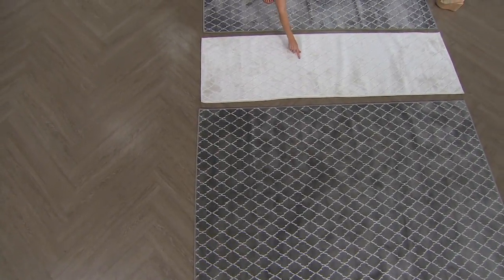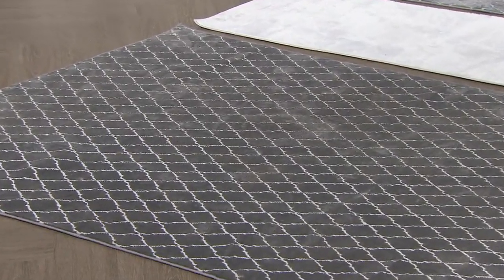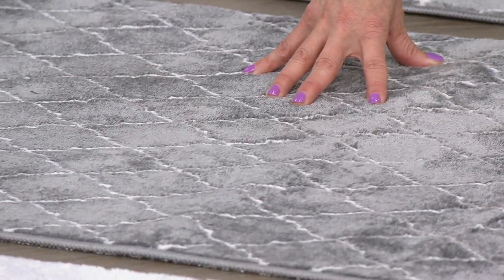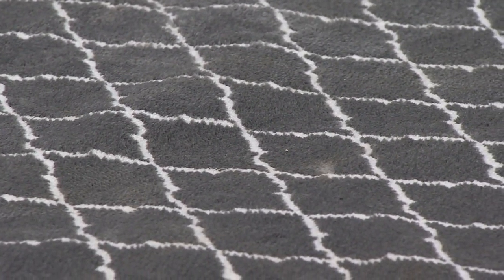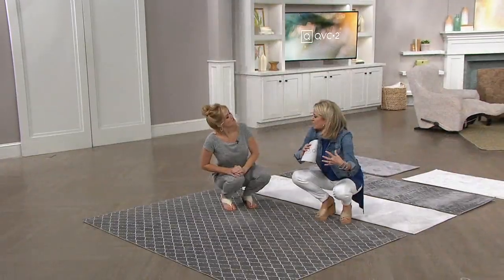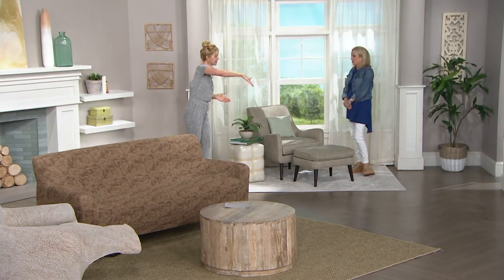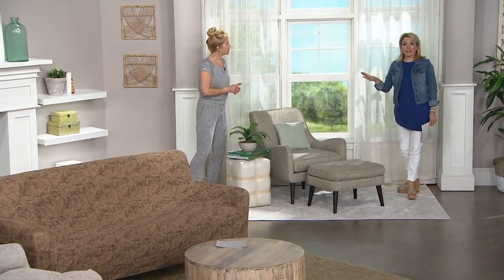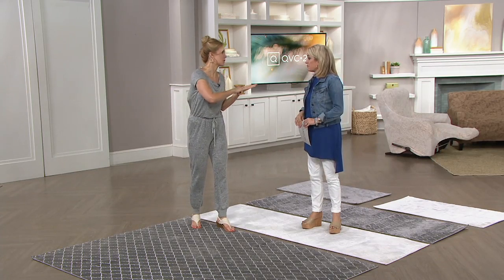Charisma Moroccan Grand Trellis Runner, Accent and Area Rug on QVC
Charisma Moroccan Grand Trellis Runner, Accent and Area Rug